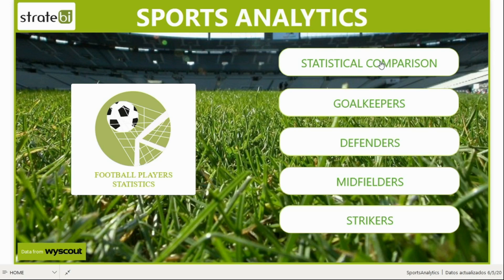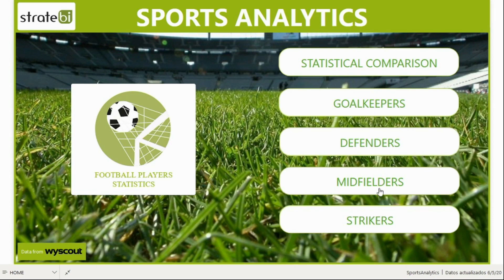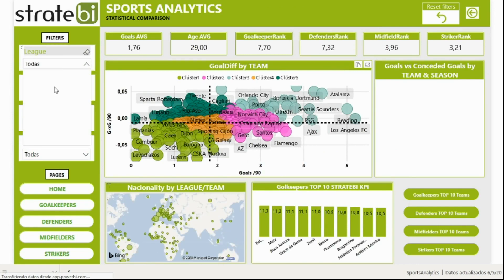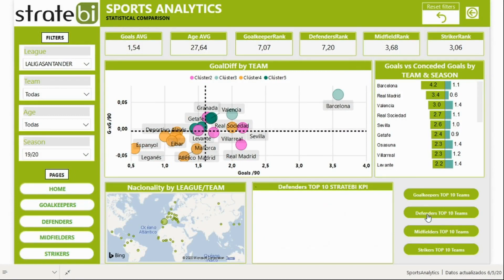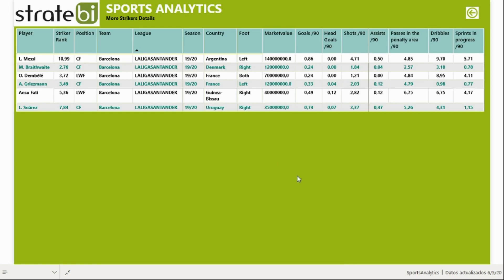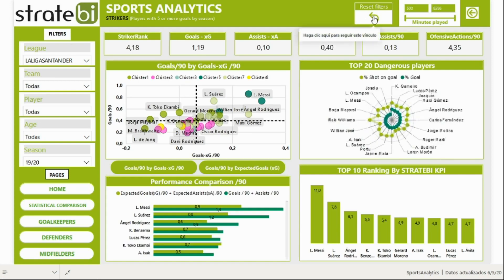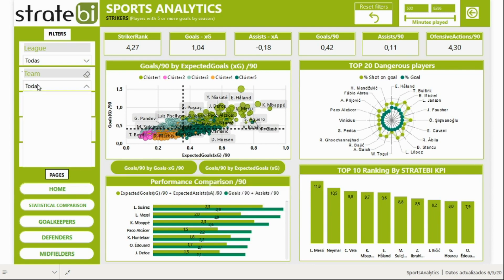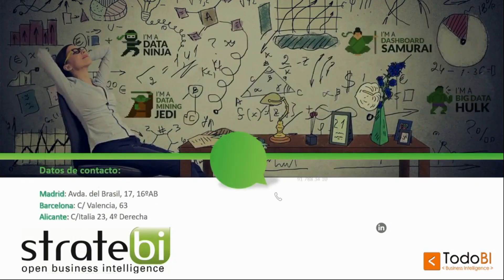Football Analytics with PowerBI